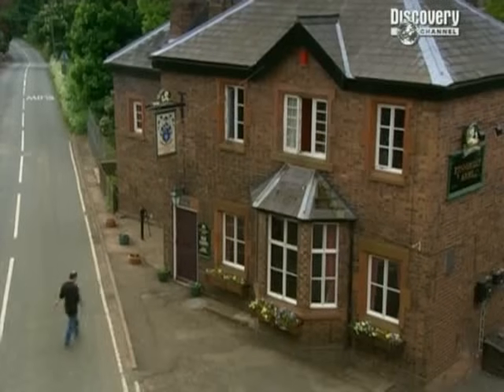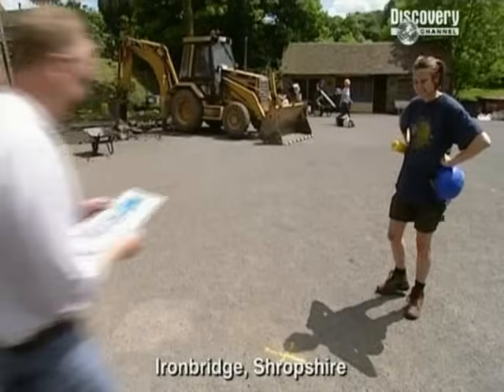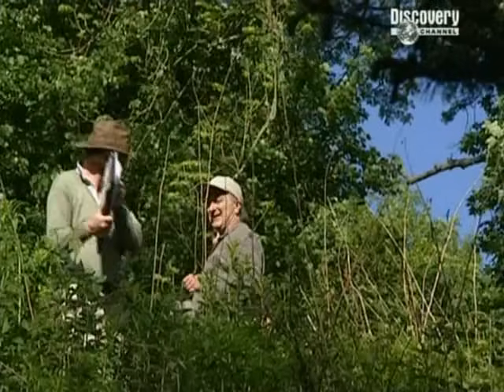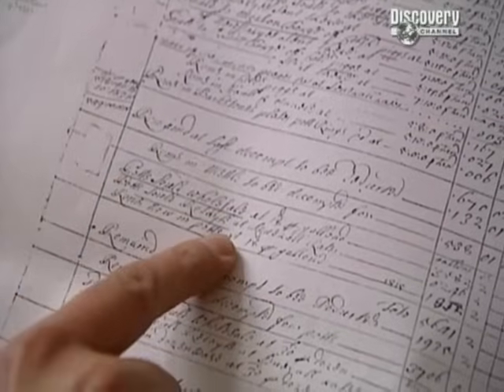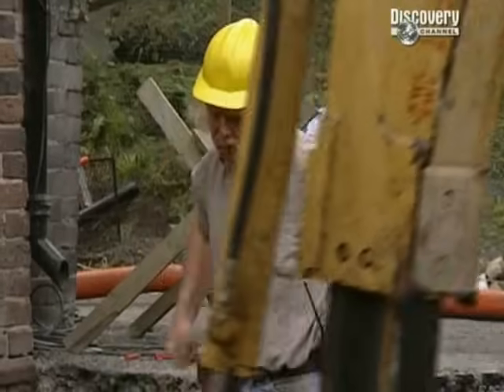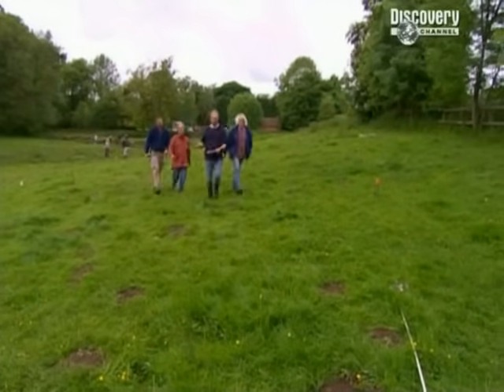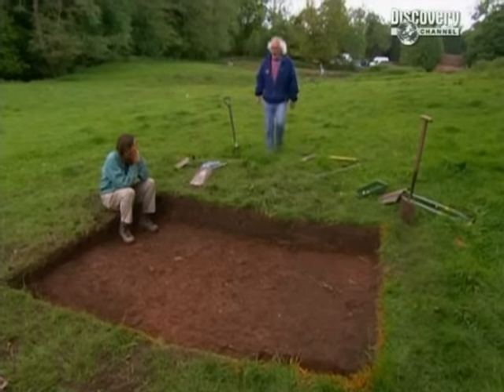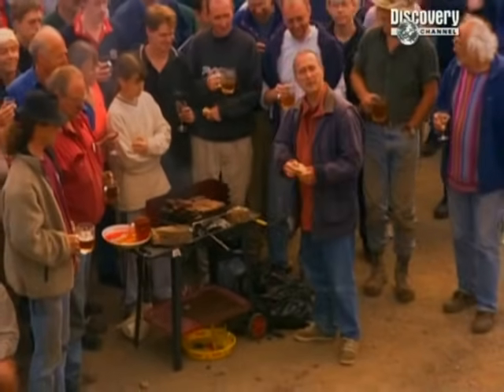Time Team S09-E05 Ironbridge.Gorge,.Shrops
This programme takes Time Team back to the earliest beginnings of the Industrial Revolution in the area now known as the Ironbridge Gorge, in Shropshire.

In the village of Leighton the Team is investigating a particularly interesting cellar; the archaeology could take us back nearly 400 years. The cellar, based in a pub, contains the remains of a blast furnace - used for making iron.

What more can be discovered about the story of Leighton's lost furnace?